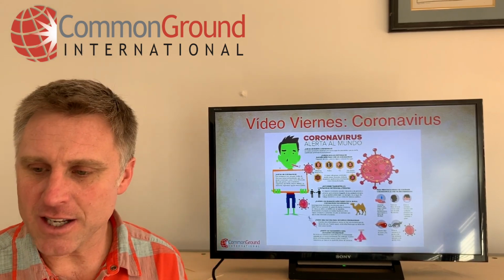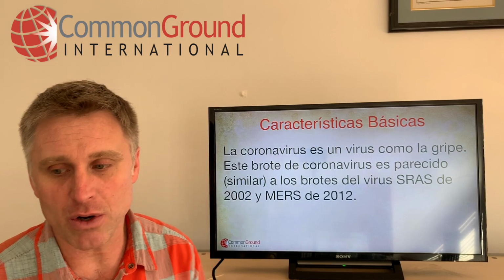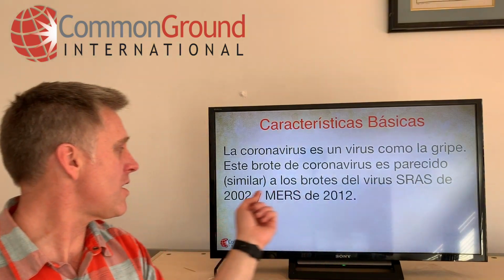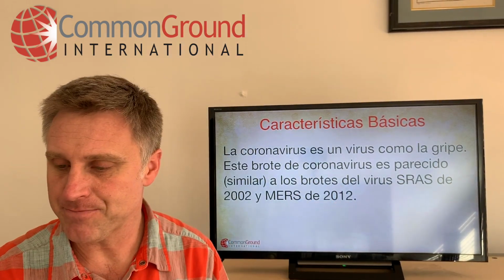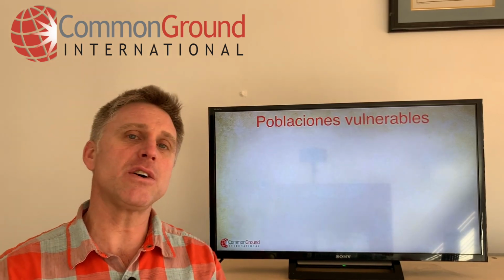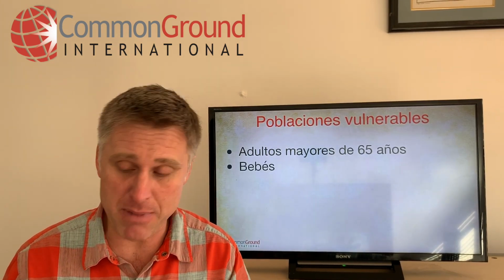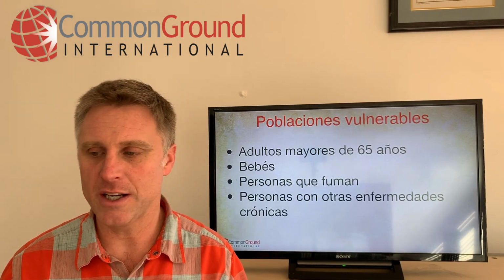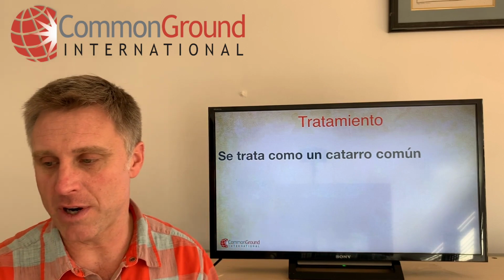How to talk about Coronavirus in Spanish